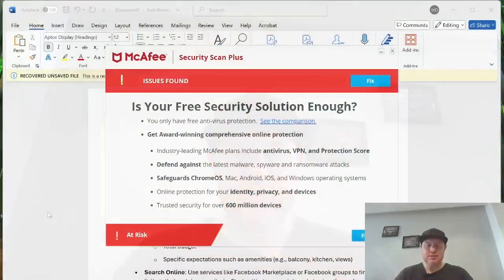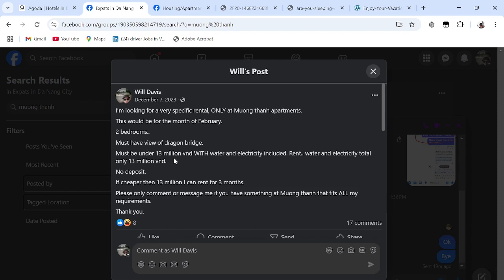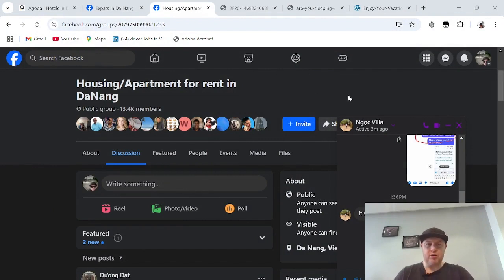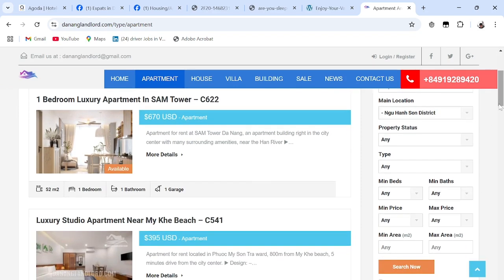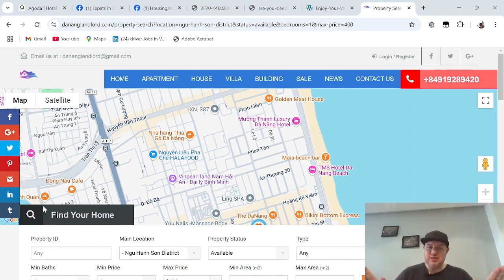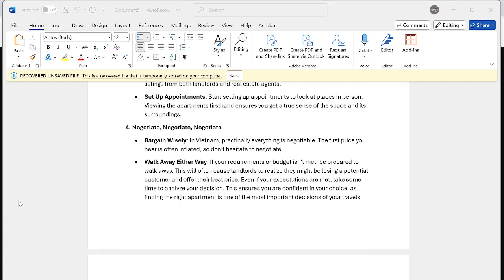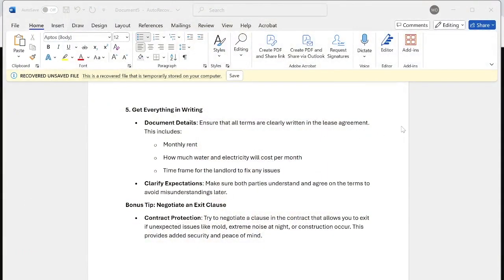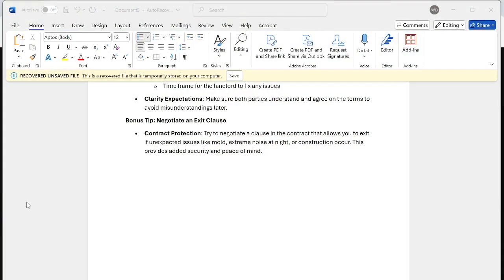5 Must-Do Rental Tips When Traveling | WillTravelz Podcast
In this episode, we're diving into the 5 Must-Do Rental Tips When Traveling in Vietnam. Whether you're renting a hotel, Airbnb, or vacation home, these essential tips will help you avoid common pitfalls and make the most of your travel experience across Vietnam.

Don't miss out on these valuable insights to enhance your adventures in Vietnam. 🚀

Book a video consultation or in-person service with me to help you get settled into Da Nang, Vietnam. Let's make your transition smooth and enjoyable, together!